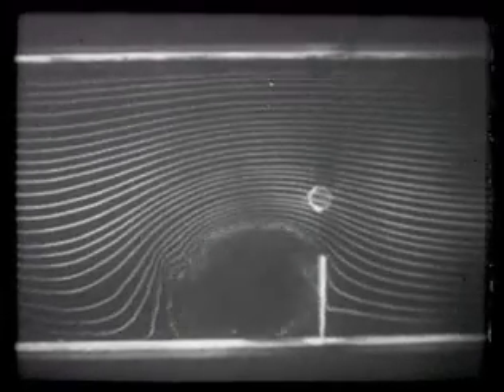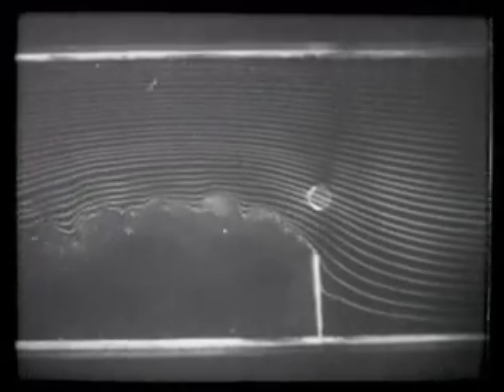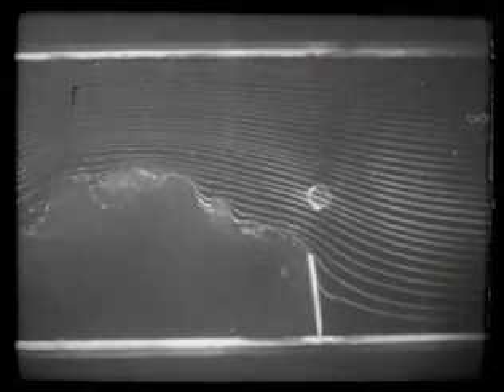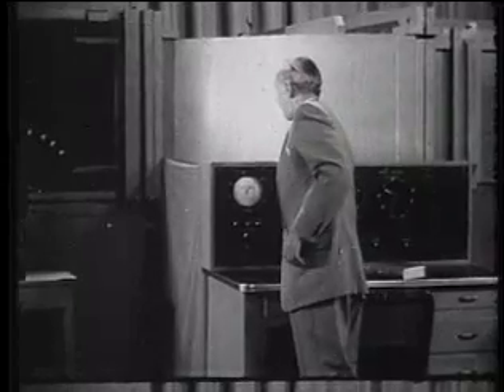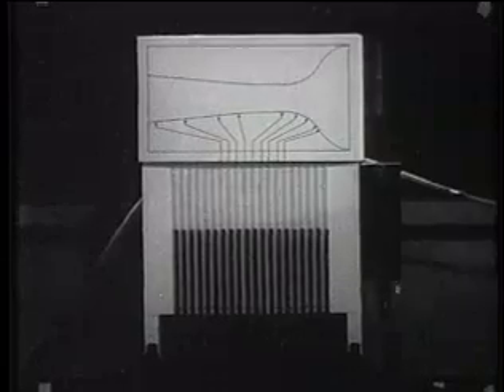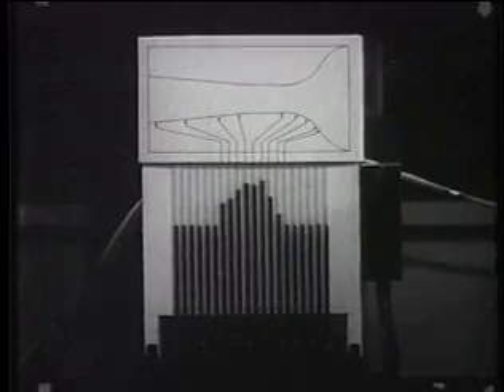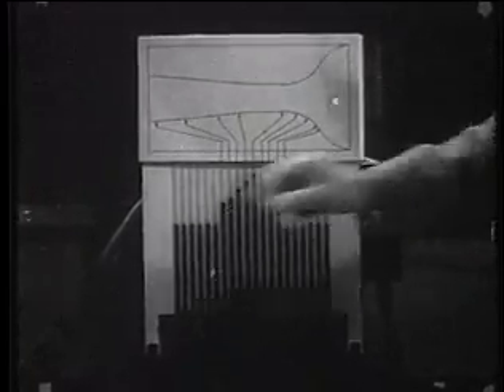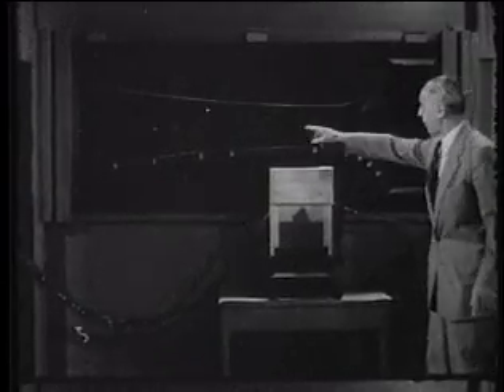Dr. Alexander Lippisch demonstrating streamflows in a Smoke Tunnel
This is a brief preview from the "The Secret of Flight" instructional video series available